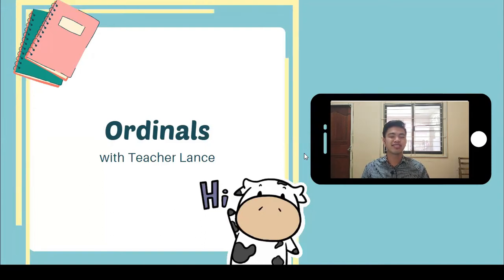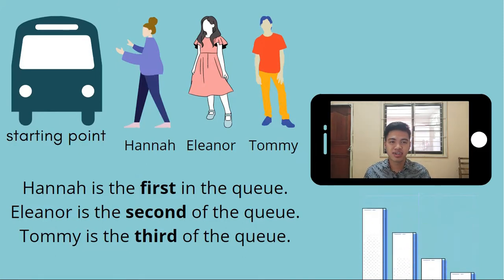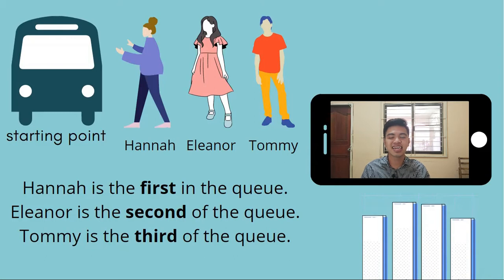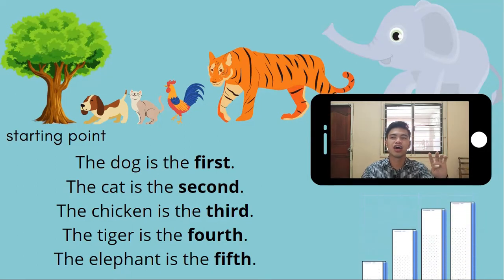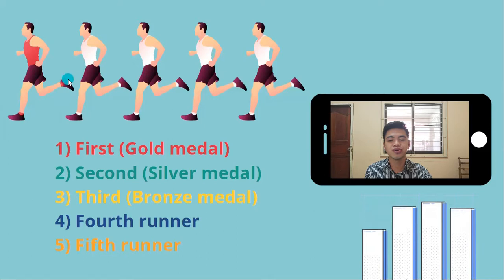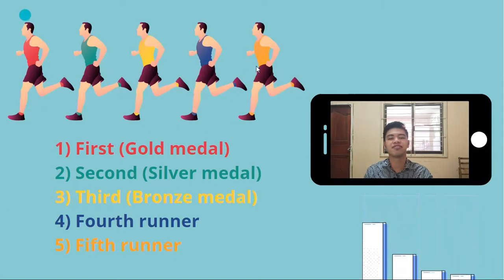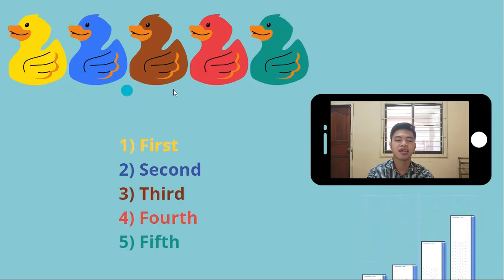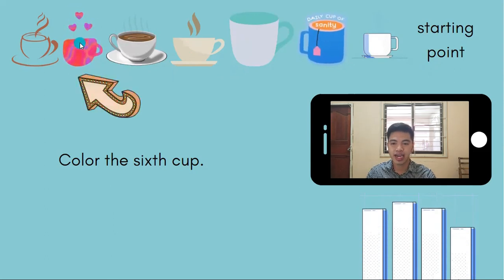ORDINALS | MATHEMATICS 1